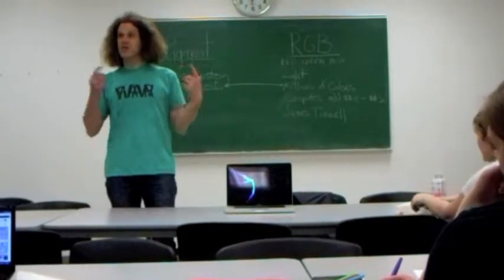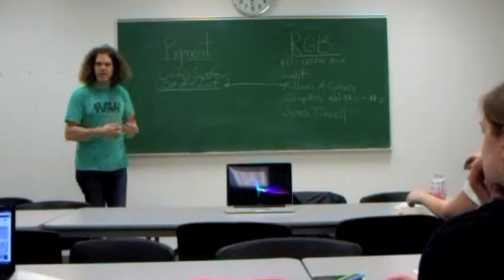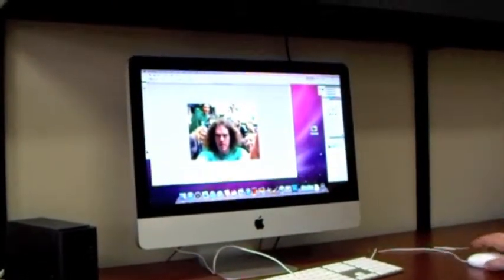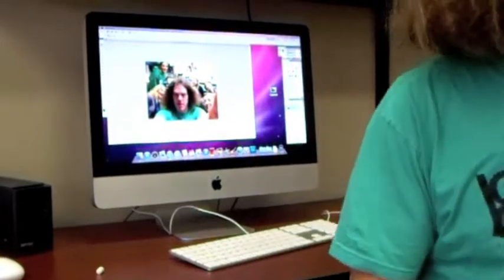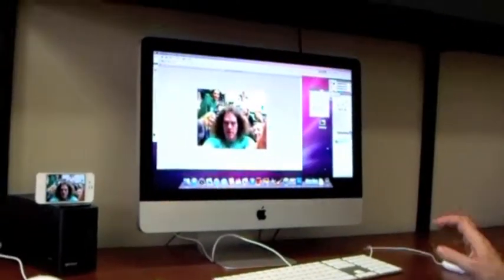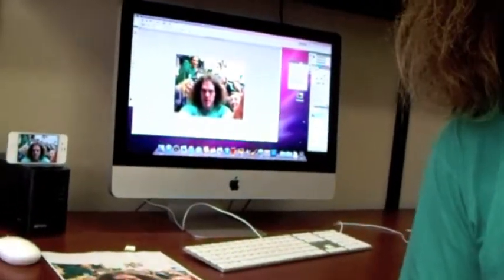Color Theory Part 2